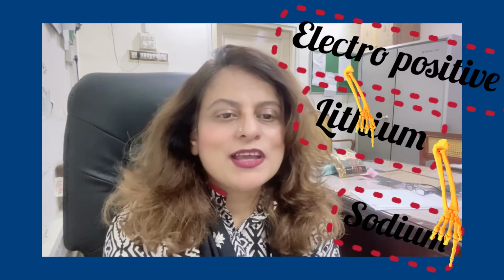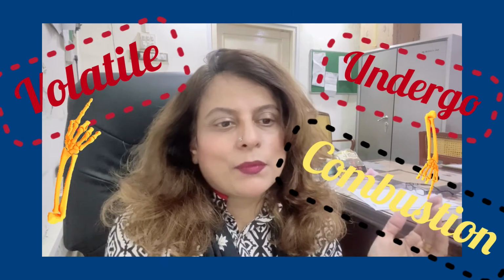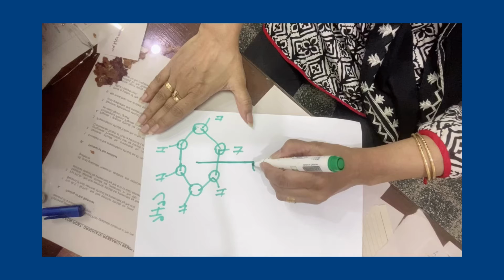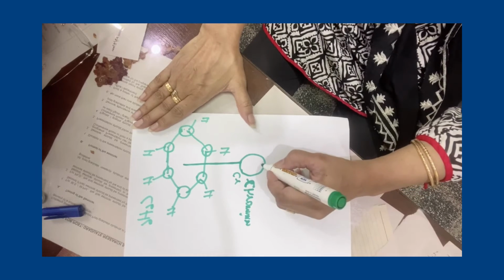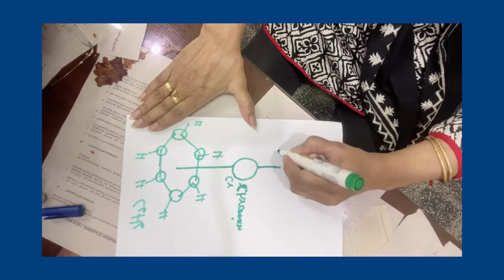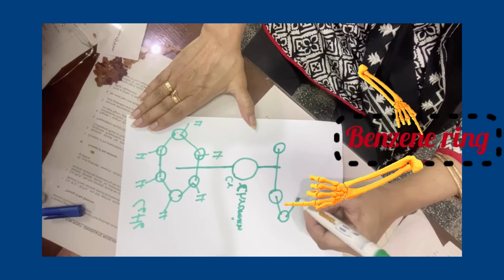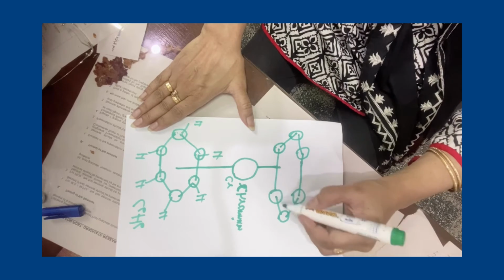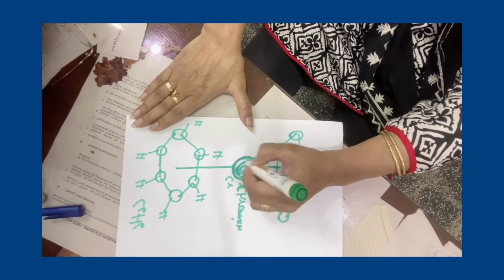What are Organometallic Compounds! | Dr.Mchem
This video initially describes an organometallic compound, that is the compound with one bond existing between a carbon and a metallic element that relate to an organic molecule.This video also elaborates few properties of these compounds that is they are mostly solid state compounds that is having an aromatic character and a ring structure.